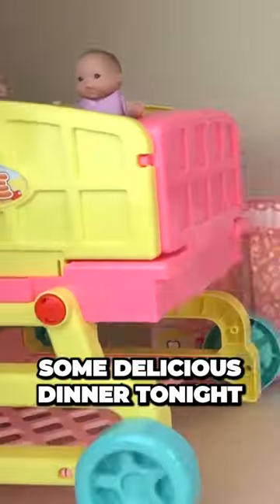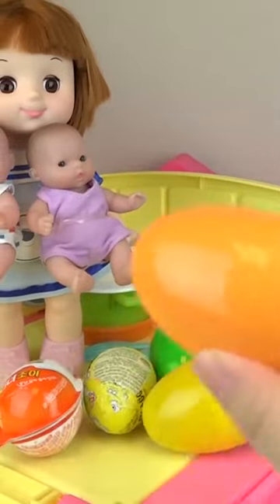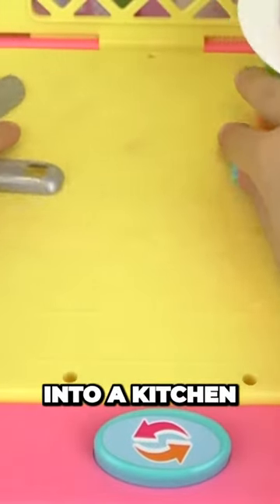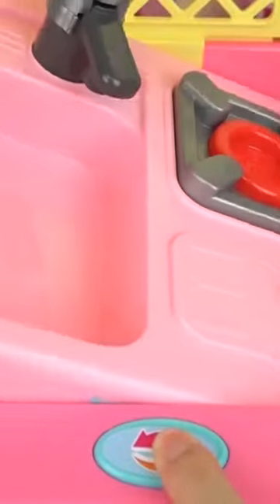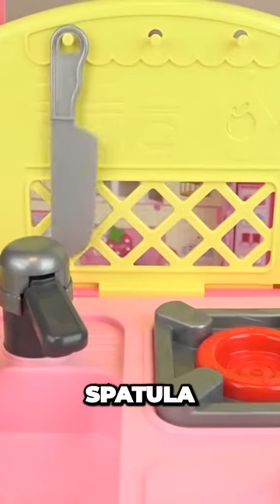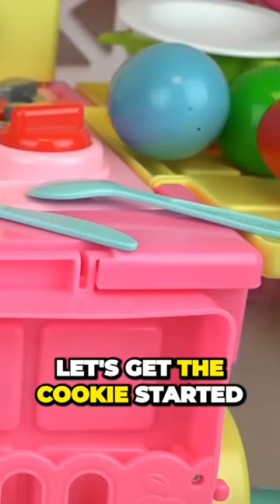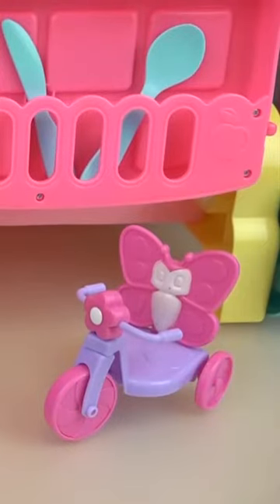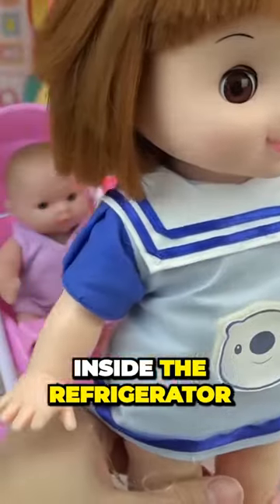Play games with me toy and toys lets see My Refrigerator Will Shock You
ColorKid is an exciting YouTube channel with fun toy game videos for kids. On our channel, you will enter the game world full of vibrant colors and experience pleasant moments. Each video offers unique games that will develop children's creativity, support their learning and have fun.

At ColorKid, you will find fun games full of interesting toys, fascinating stories and videos full of colorful characters. Each content has been carefully designed to stimulate children's imagination, develop their manual dexterity and provide them with an enjoyable learning experience.